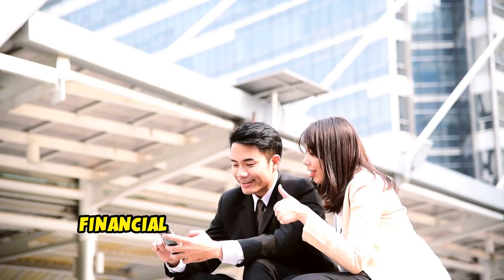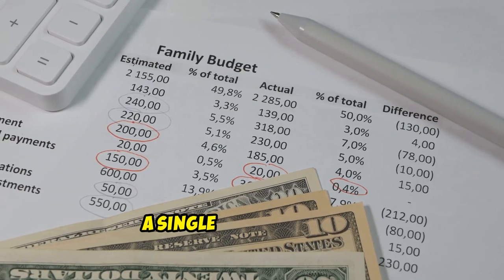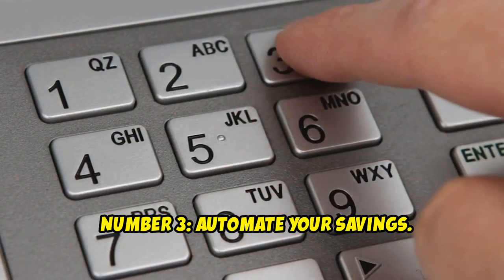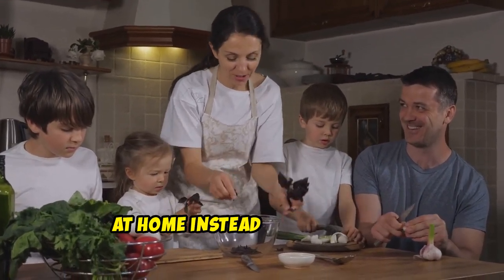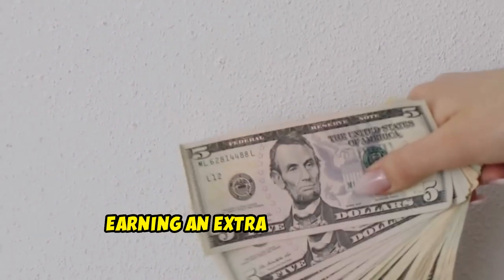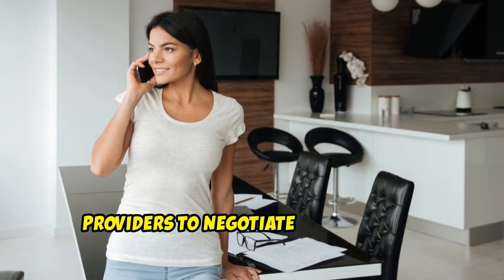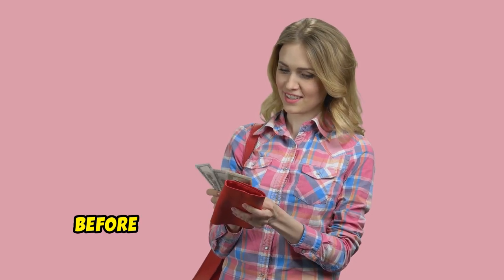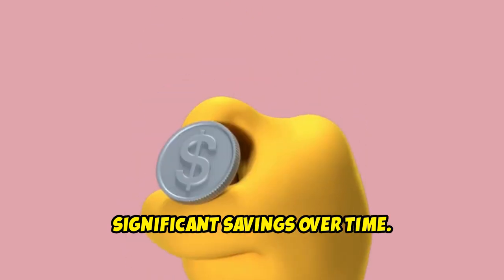Fast-track Your Savings with These 10 Methods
Ready to fast-track your savings? Check out these 10 methods for financial education, planning, and freedom on your journey to financial independence.
Looking for quick ways to boost your savings? Check out these 10 methods to fast-track your savings and reach your financial goals faster!